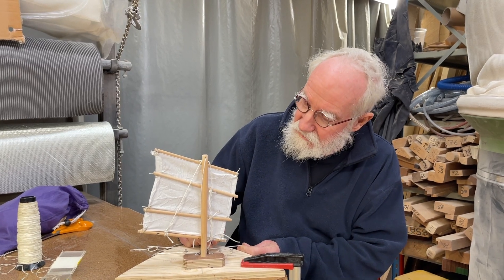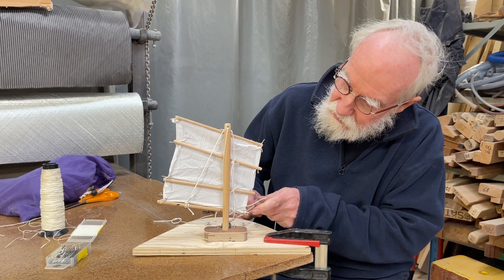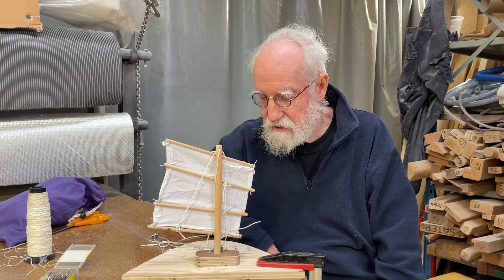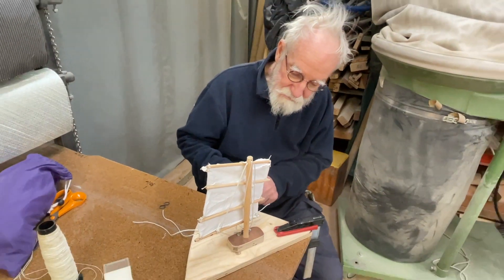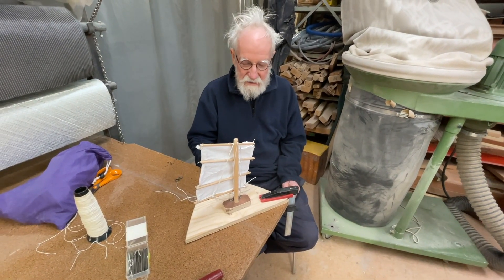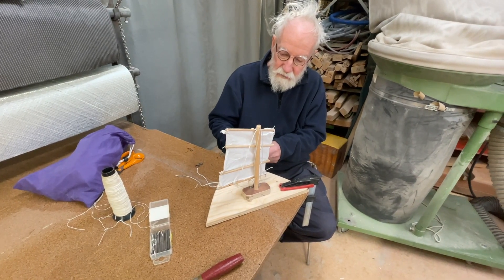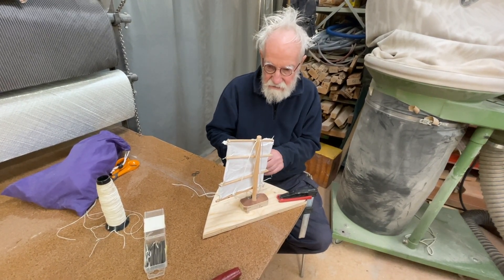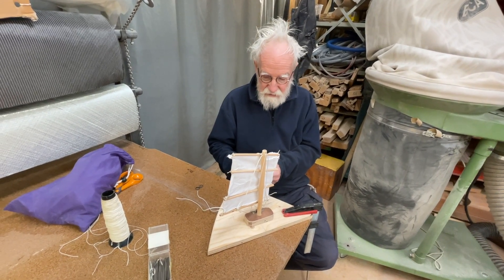24 Dec 2022 Refining reefing A new simple way to reduce sail area from aft hatch. A desirability.